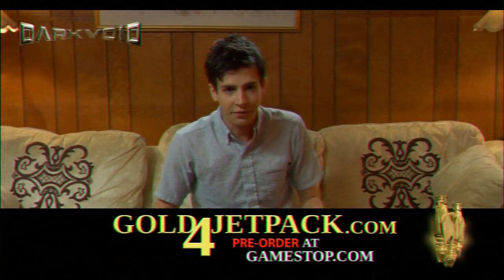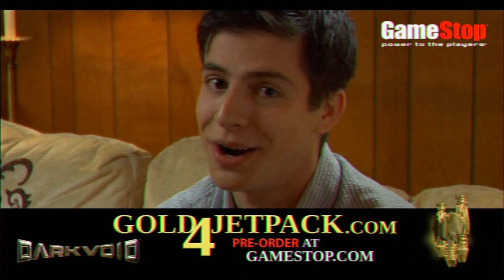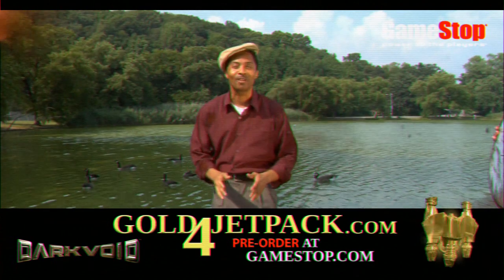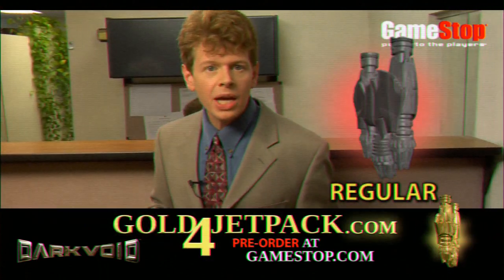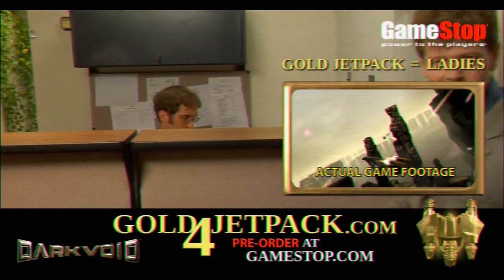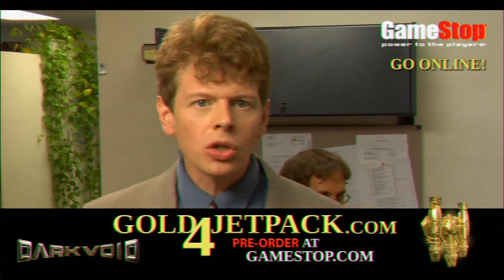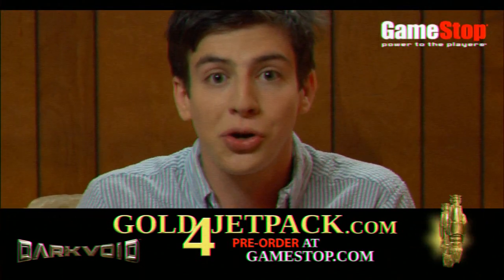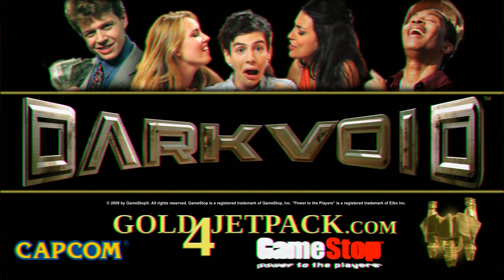GameStop: Dark Void's Gold4JetPack (Fun) Commercial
While you were browsing for something to watch on TV, you may have seen some gold for cash commercials. Those TV ads say they are going to give you the value of your gold jewels or necklaces, plus up to 20% extra in a few of them. Perhaps you may have seen lots of them and felt like switch the channel to another, but Capcom has something for you to watch that could be worthy and give you some laughs. If you pre-order Capcom's Dark Void, you will get a super-powerful jetpack that will give you ... Watch the video and read the info sent by Capcom.

Mientras que están buscando por algo que ver en la televisión, pueden haber visto algunos comerciales de oro por dinero (en efectivo). Los anuncios de TV dicen que van a darle el valor de sus joyas o collares de oro, más hasta un 20% extra en pocos de ellos. Quizás hayan visto varios de ellos y les han dado las ganas de cambiar el canal a otro, pero Capcom tiene algo para que vean que podría valer la pena y hacerles reir. Si ordenan de antemano el juego Dark Void de Capcom, ustedes obtendrán un jetpack super-poderoso que les dará ... Vean el video y lean la información que mandó Capcom.

From/De: Capcom
360 Degrees of Bling

Calling all adrenaline junkies! Capcom announced today that its highly anticipated action-adventure game, Dark Void, has received an extra boost of speed thanks to a new pre-order item available exclusively from Gamestop. Fans who preorder early will receive bona-fide jetpack bling with a downloadable golden jetpack which gives players unlimited boost ability. The new boost upgrade will make you an unstoppable master of the skies fly faster, avoid enemy fire, run down your foes and own the battlefield all with unlimited turbo boost and special moves! for more preorder details and see how the gold jetpack will not only change your game but will change your life!

About Dark Void

Dark Void's unique combination of jetpack-booster aerial dog fighting and third-person combat creates a thrilling new gameplay dynamic to the third-person shooter experience. Taking 3D action to a whole new level, Dark Voids unique vertical combat system allows players to dangle from thousand foot drops as they take cover and hurl enemies to their doom, bringing a whole new sense of tension and thrill to the player. Will is also equipped with a powerful rocket pack which allows for fierce in-air combat, hurtling through the Void at blistering speeds while shooting down anything that gets in his path.